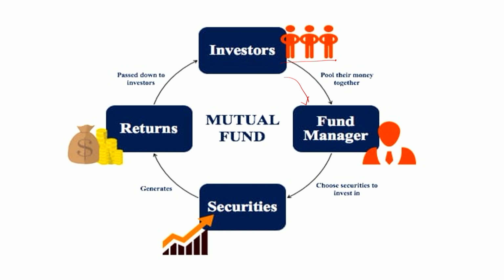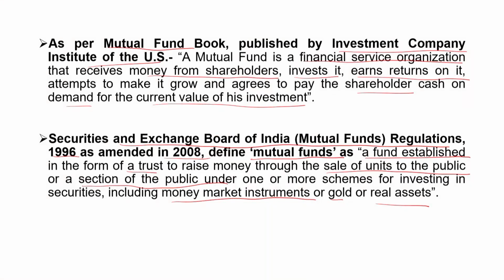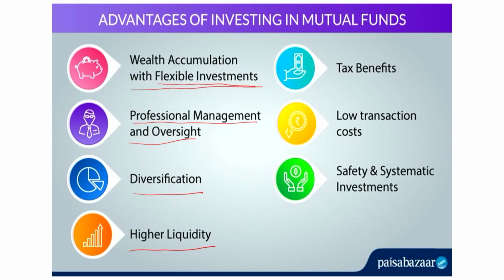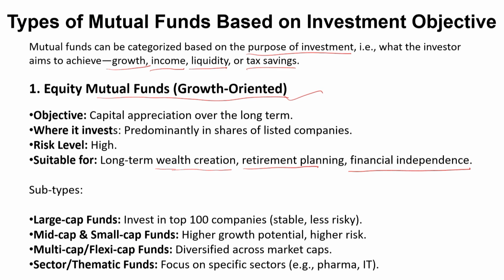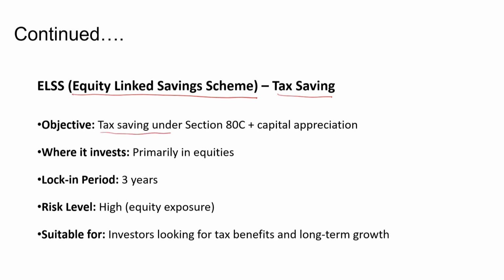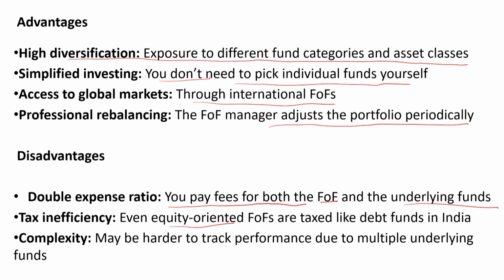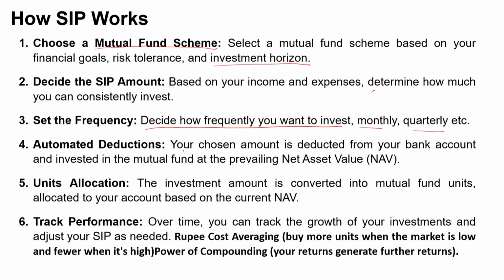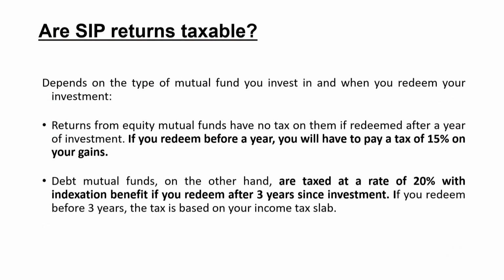Lecture 31: Investment in Mutual Funds & Systematic Investment Plan